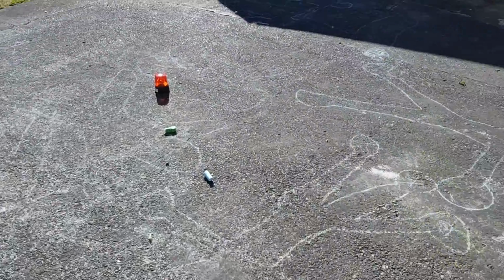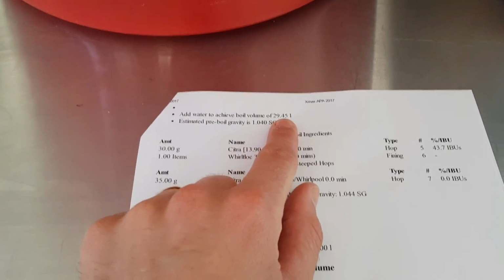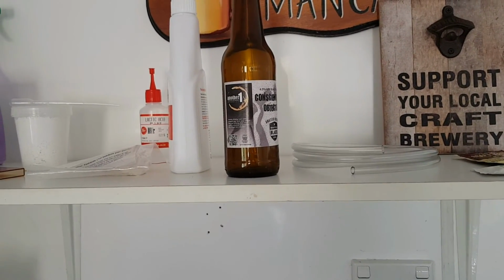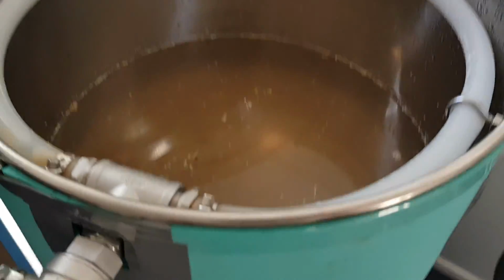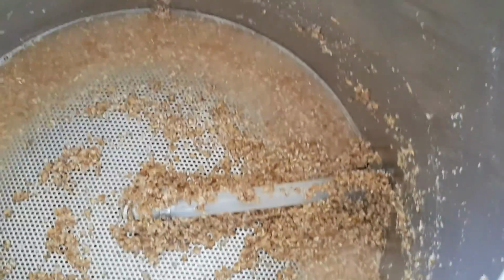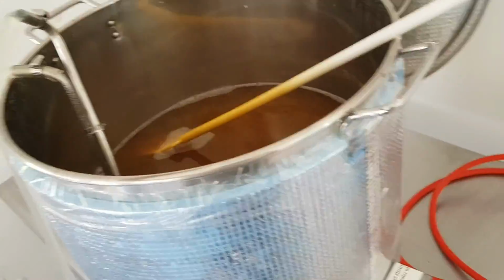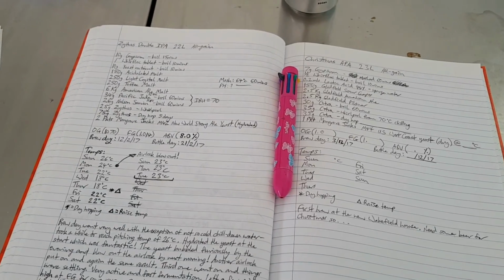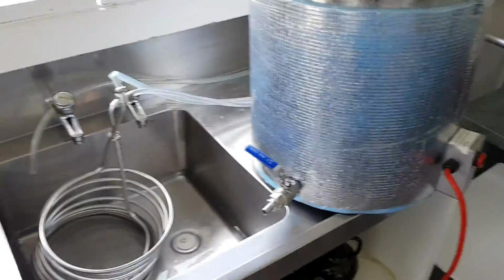Brew - Xmas APA 2017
So stoked to throw down a relaxed brew in the new brew space!

They're back with something even better!